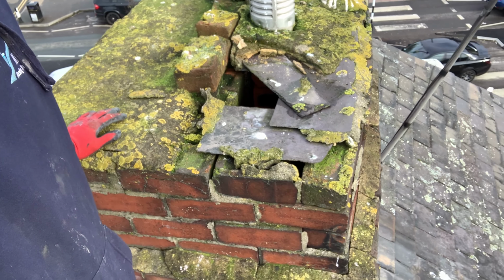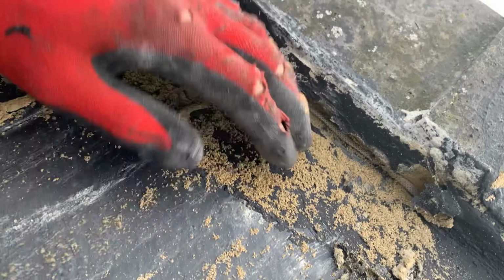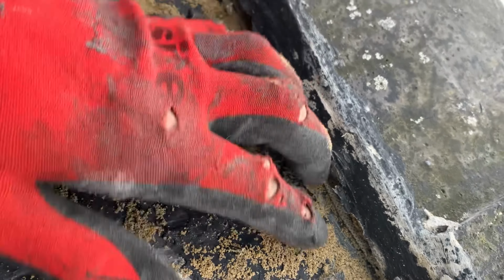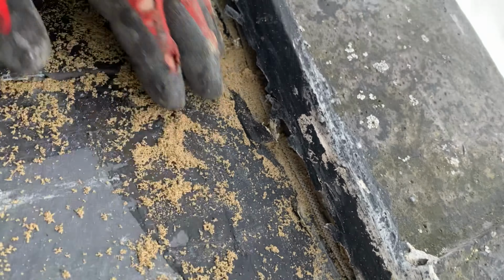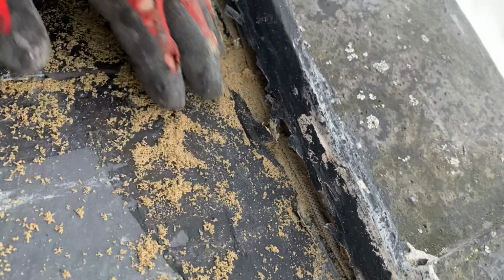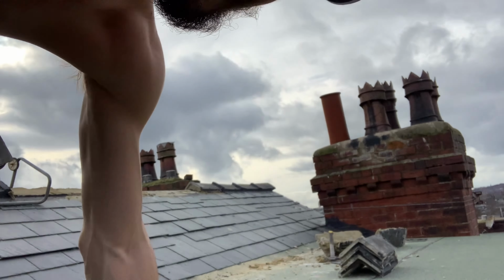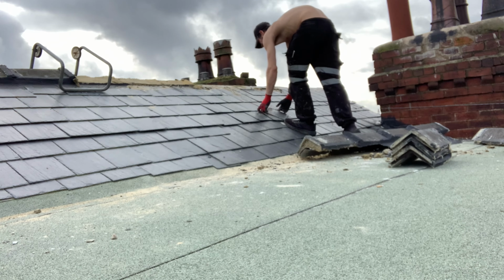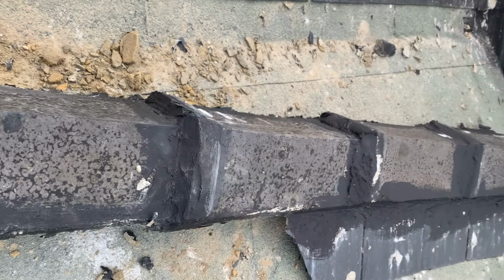What a late day 😮‍💨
Wow such a long day managed to get to the job for like half two in the afternoon didn’t leave till gone twenty to seven haha sooo draining but we got the tiles on the ridges back on and got it all sorted for the customer how he wanted it so I hope you enjoy this guys some great views to see so don’t forget to like n subscribe stay strong stay happy and I’ll see you all in the next video 💯💯💙